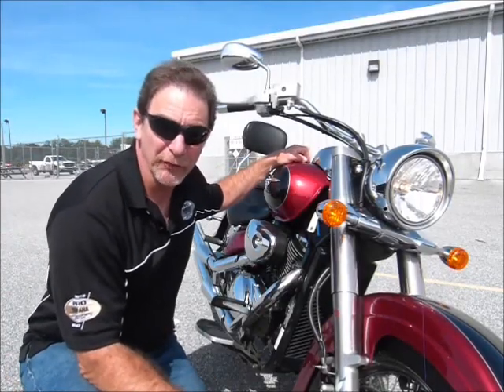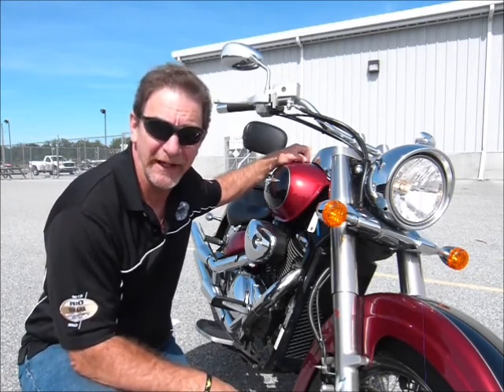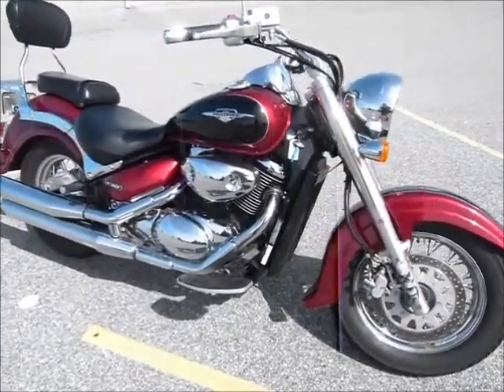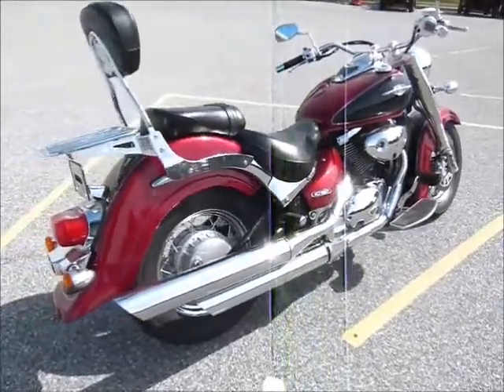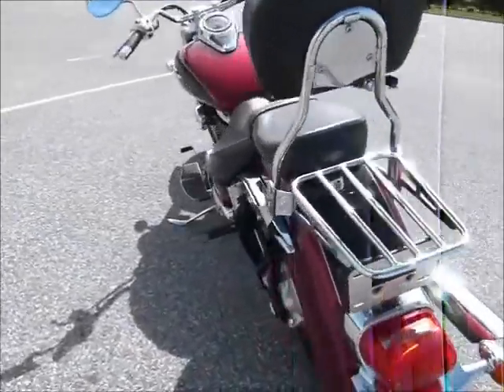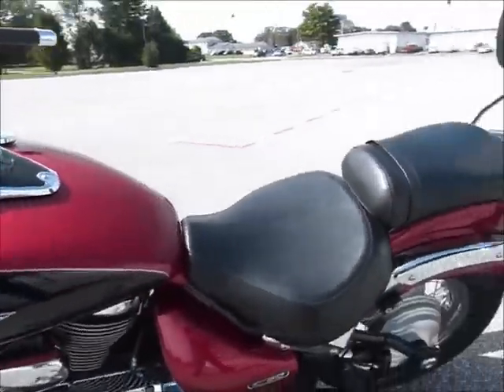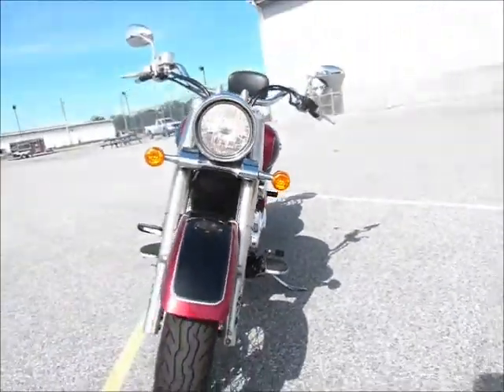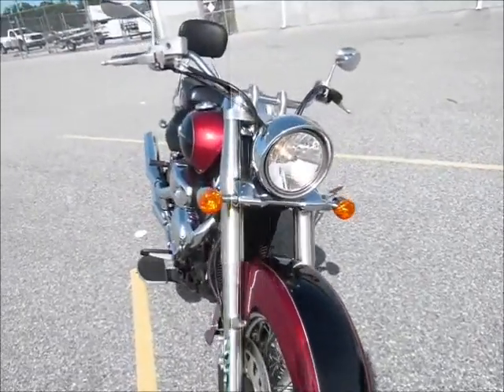2007 Suzuki Boulevard C50 Classic Stock #9-2755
2007 Suzuki Boulevard C50 Classic